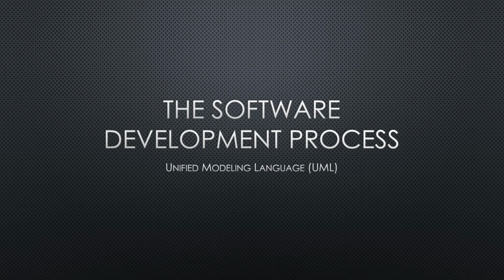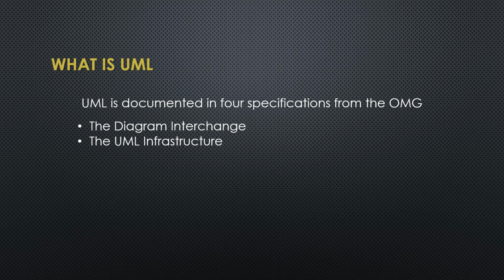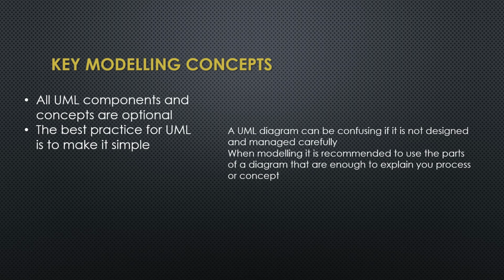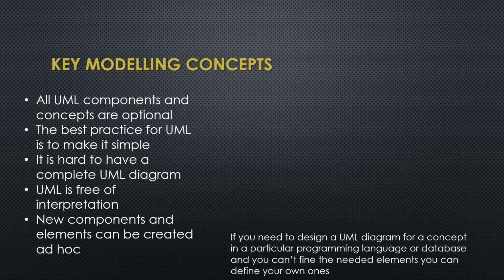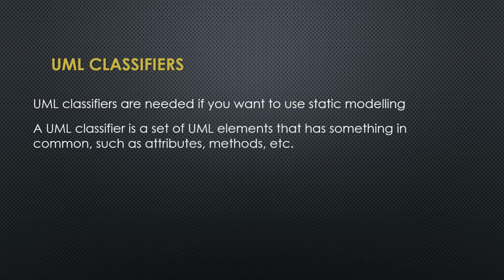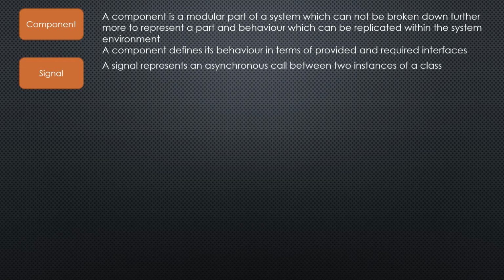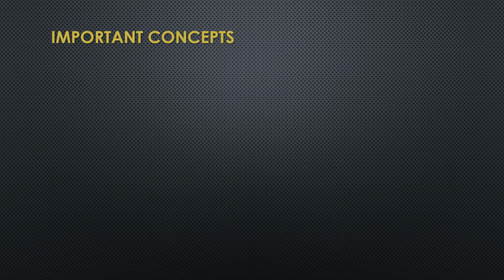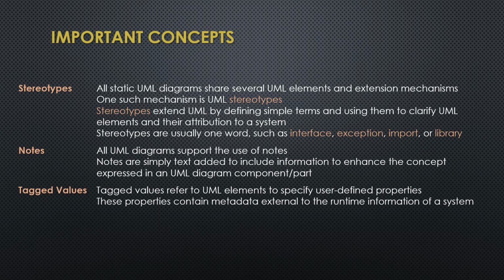01. The Software Development Process - Phase 2 - DESIGN - The Unified Modeling Language (UML)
The Software Development Process - Phase 2 - DESIGN - The Unified Modeling Language (UML)
Learn how to select the right software development model and process, the tools and resources for your software projects.
Introduction, UML Diagram Types.